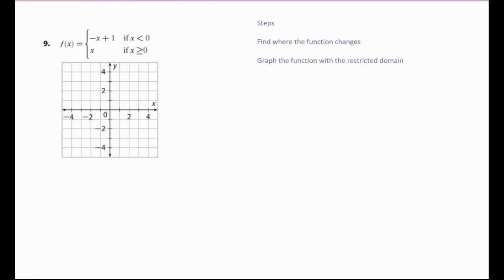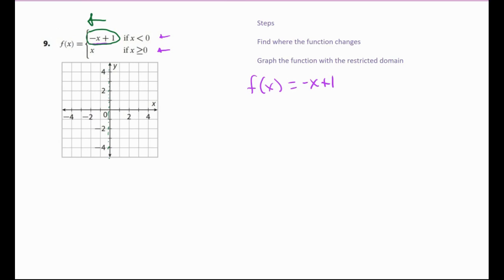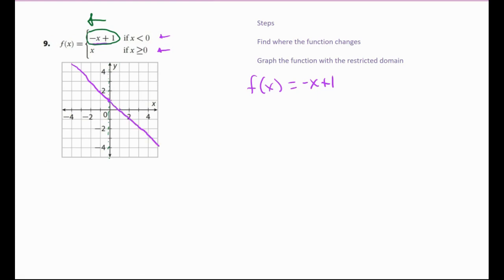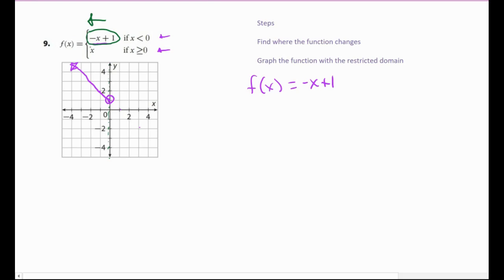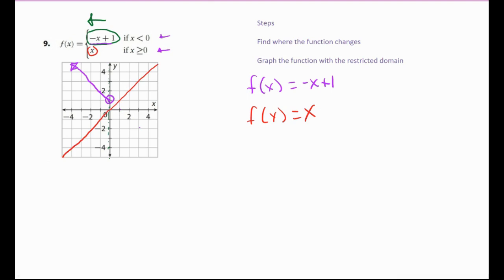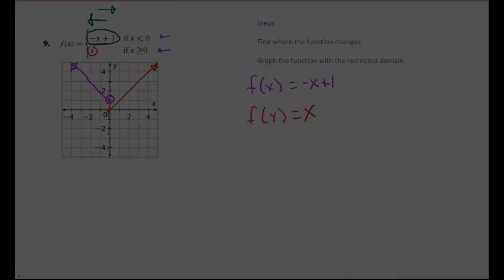Alg 1 HW 13.1 Q9